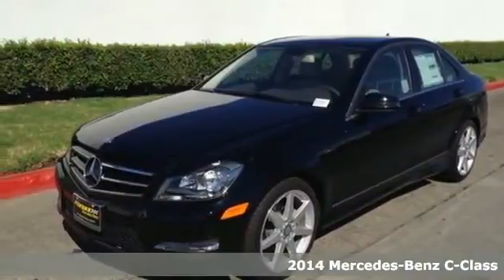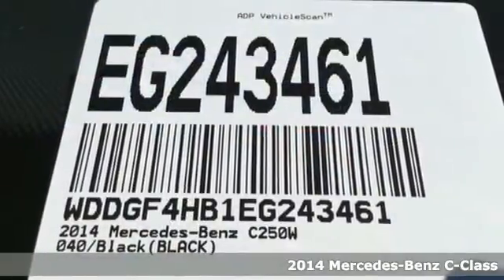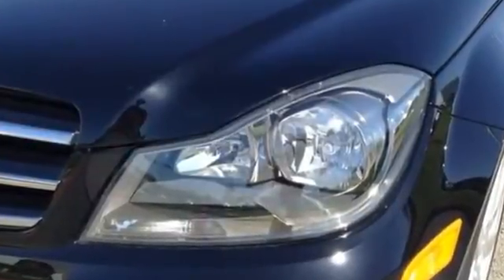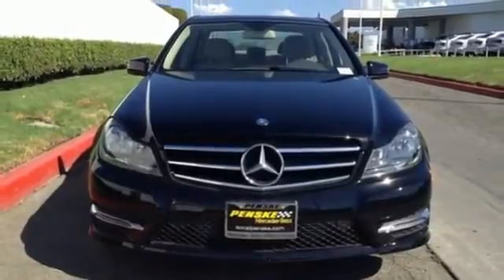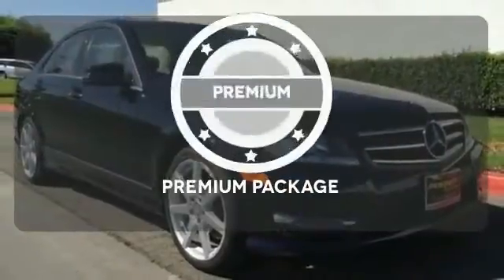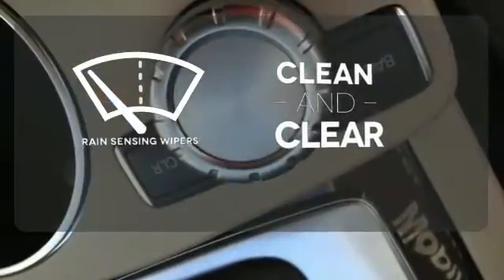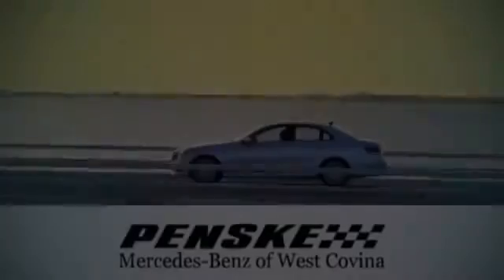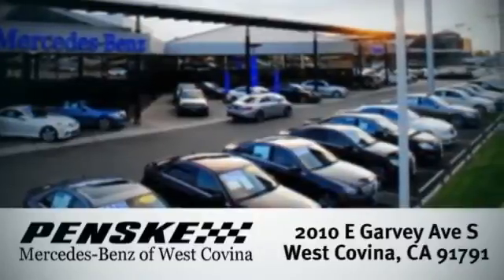2014 Mercedes Benz C Class West Covina CA El Monte, CA EG243461 360p